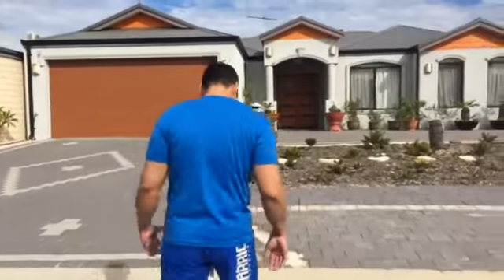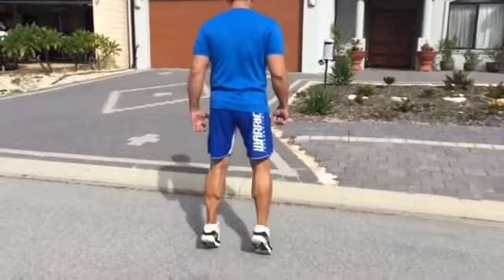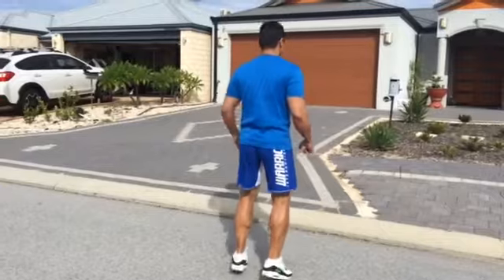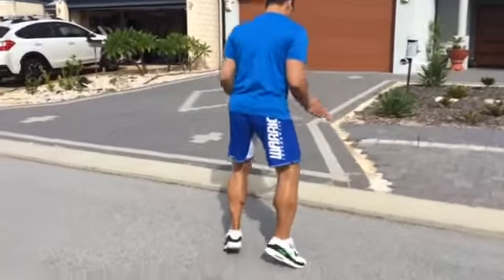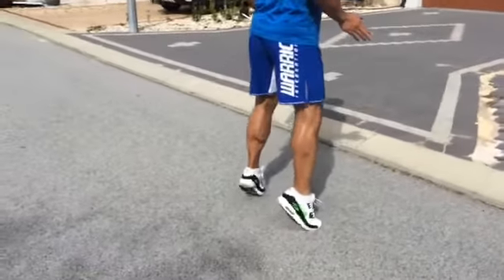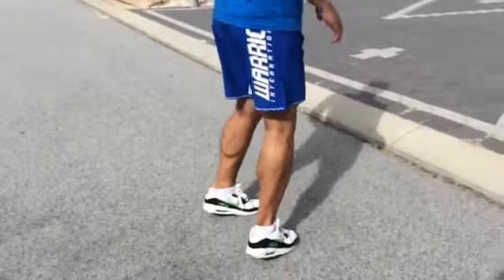Interval training with calves and lower abs.